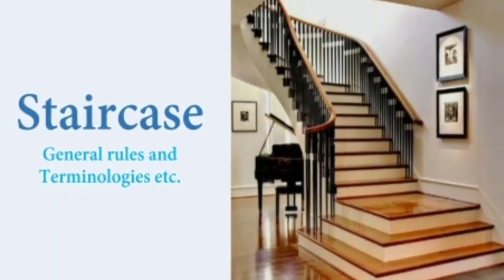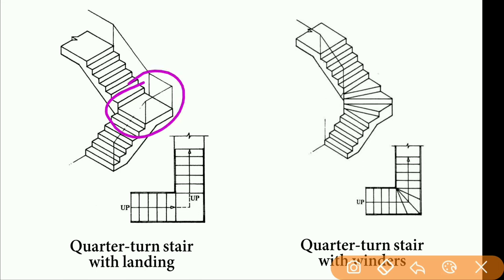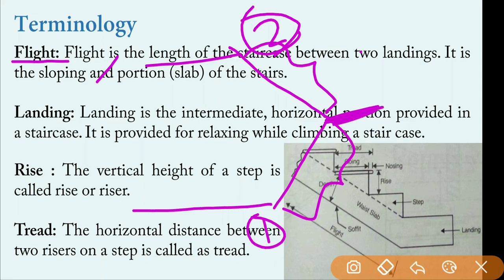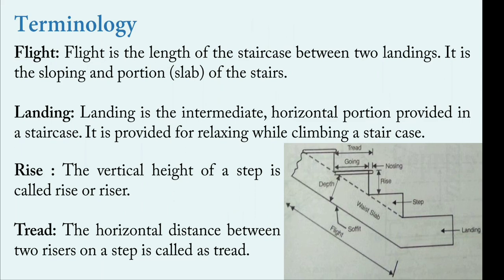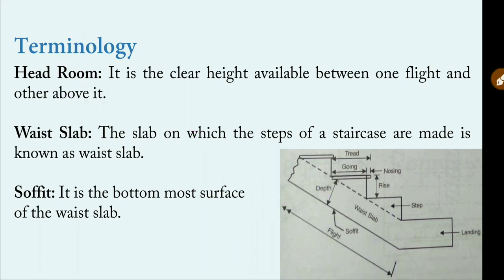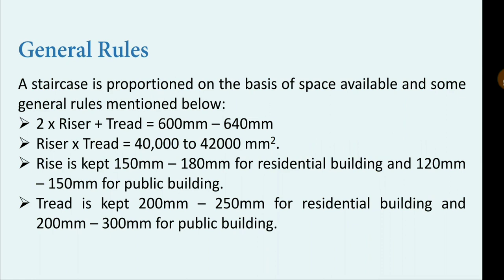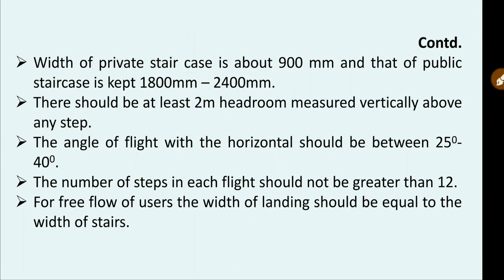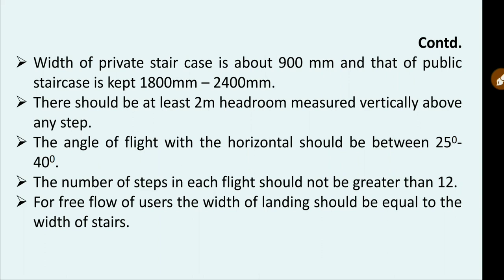Staircase : Basic ideas, General rules & Terminology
Discussed the basic concepts and ideas related to staircase with the general rules for proportioning and terminologies. This will help us in designing RCC Stair case. In the next video we shall start design examples.